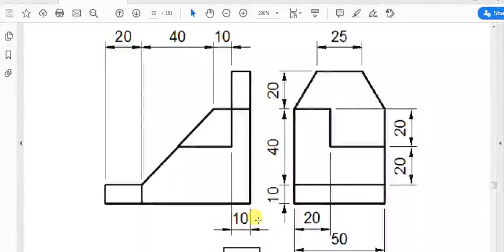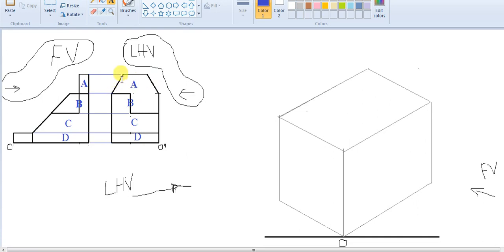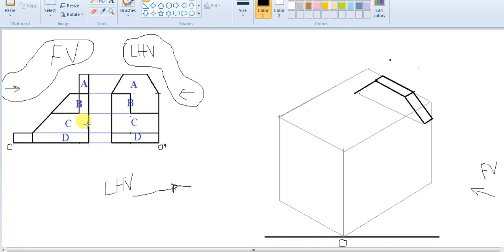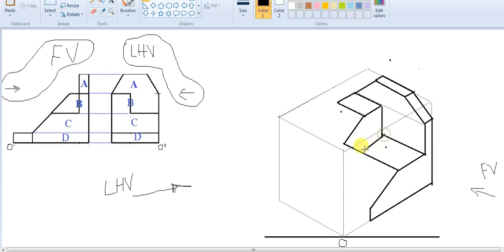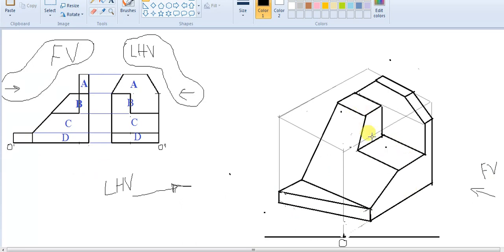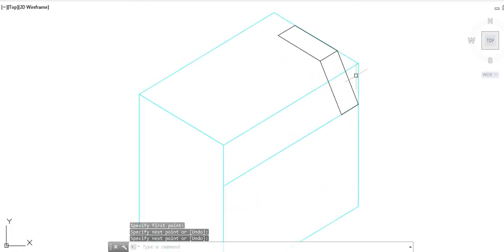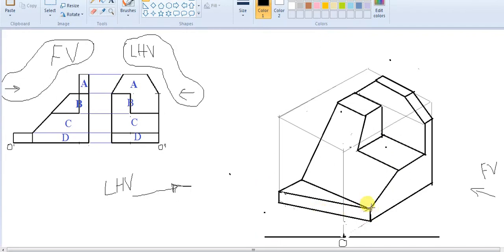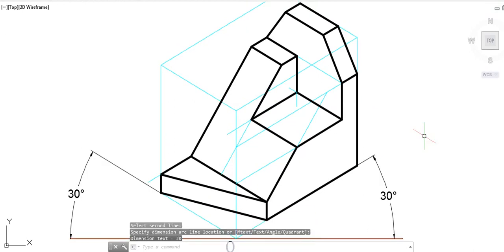ENGINEERING GRAPHICS: ISOMETRIC PROJECTIONS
The problem of Isometric projections consisting of flat surfaces is solved for the reference. Students are supposed to learn and draw the same by manual drawing methods.